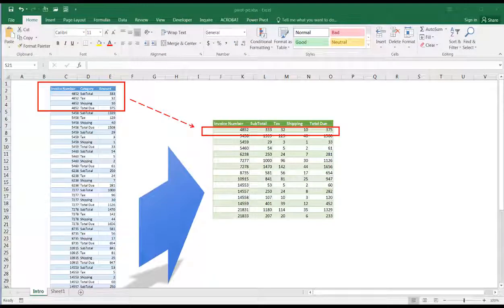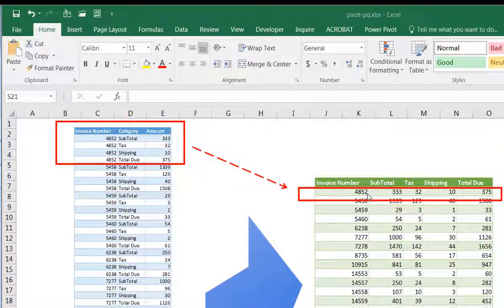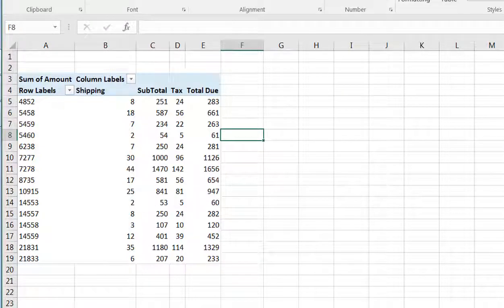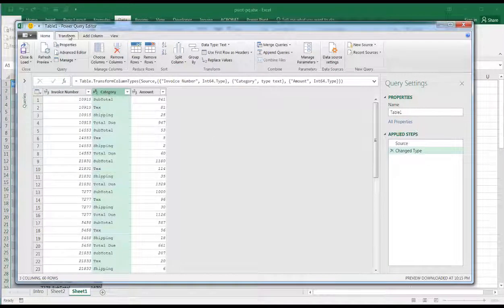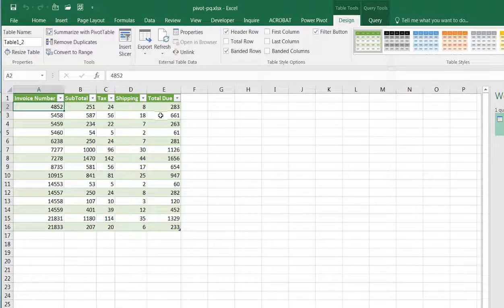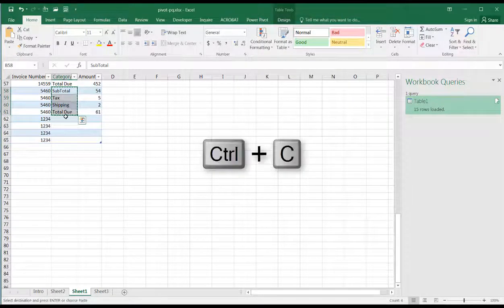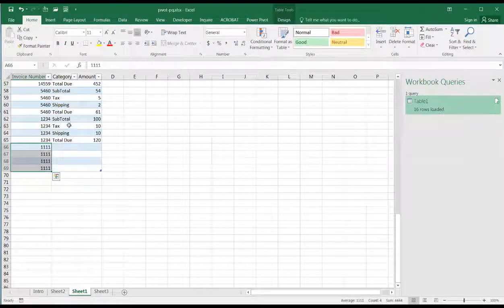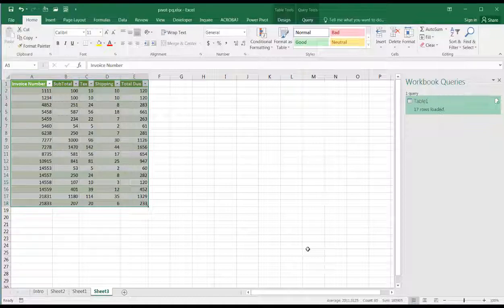Use the Pivot Column Feature in Power Query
You may be used to using the Pivot Table feature in Excel and there is a similar capability in Power Query.  But you may think if it's something I can do in a Pivot Table why would I use it in Power Query.  Well...if it something you do on a recurring basis, wouldn't it be nice if it took fewer clicks to do this?  That's where Power Query comes in to play because it can semi-automate this process.  Once you set it up for the most part all you need to do is just click refresh and it auto-magically updates it. In this video it will use an example of a data set with the first column that could have repeating values like name or invoice number and the second (or later) columns have different values (that represent categories) and a final column with a numeric value.  If the goal was to see the invoice and the categories as headers in a table then this video will show how.